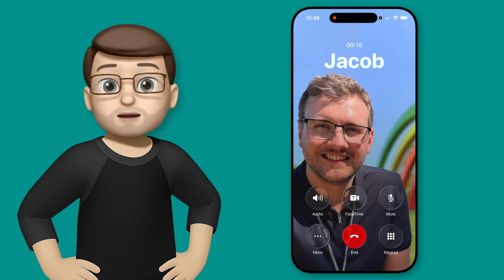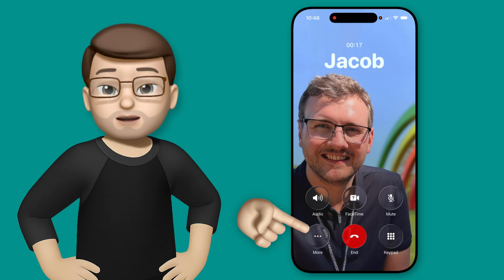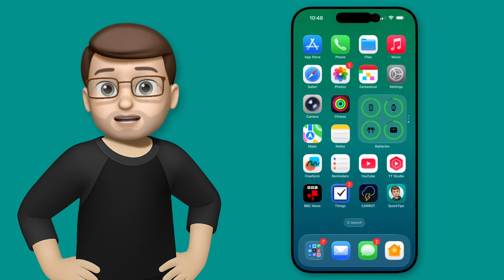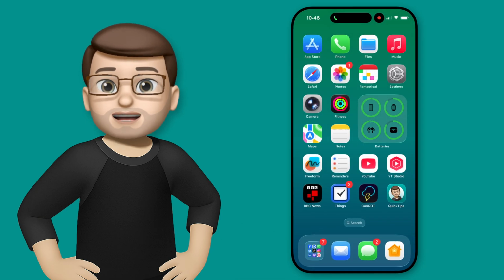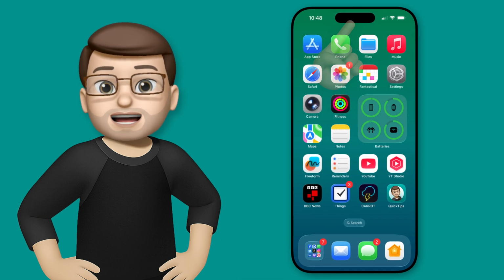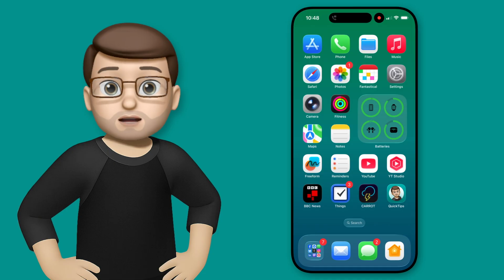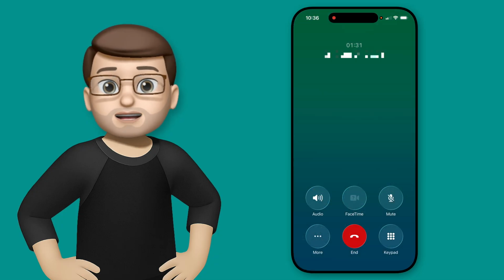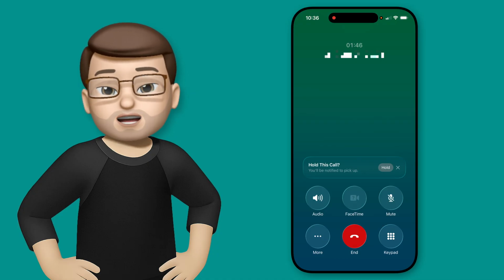Stop Wasting Time on Hold with Hold Assist (iOS 26)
Hold Assist in iOS 26 lets your iPhone handle waiting on hold for you. Learn how to enable it, get notifications when the caller returns, and save time during calls.